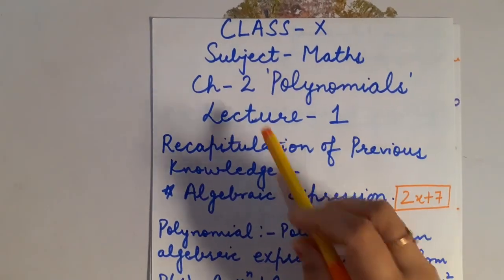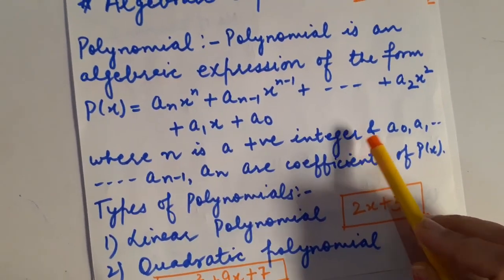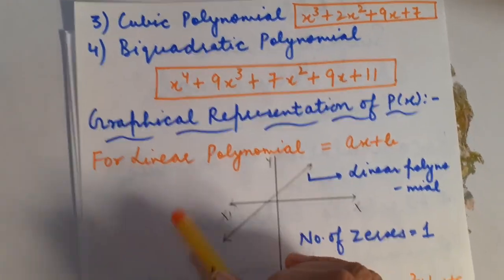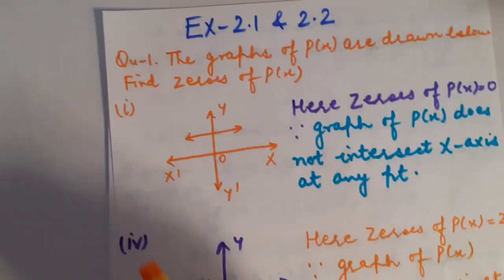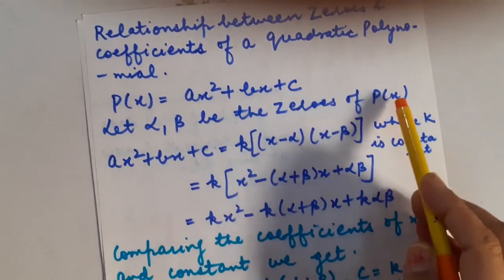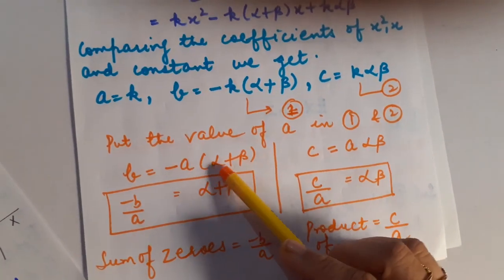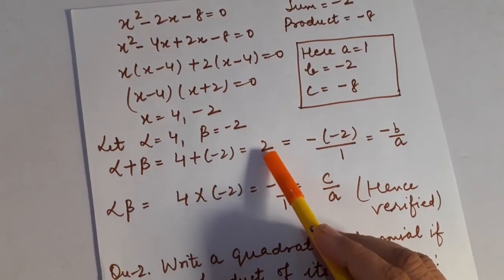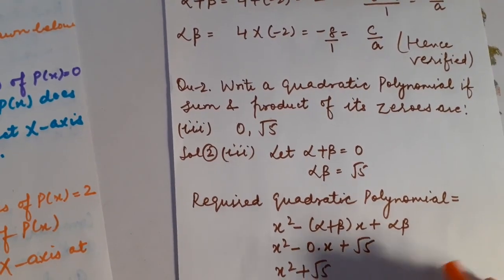Class X, Mathematics, Ch- 2, Lecture -1 (Polynomials)